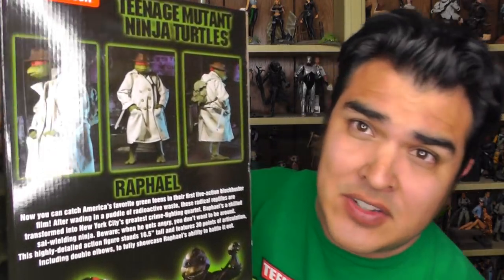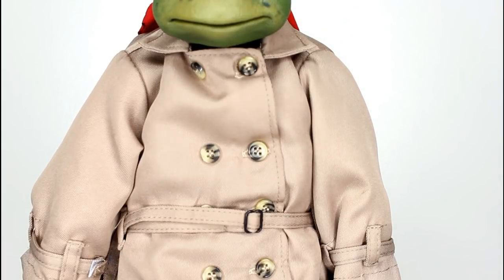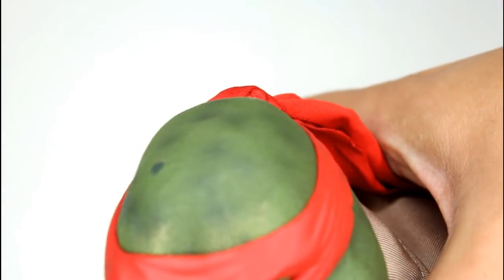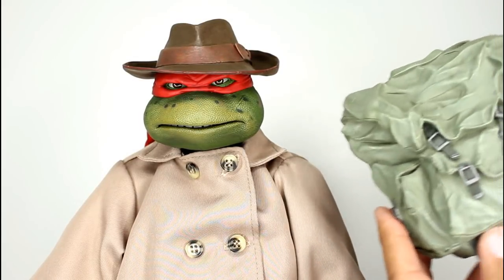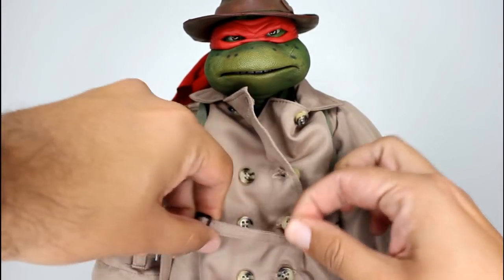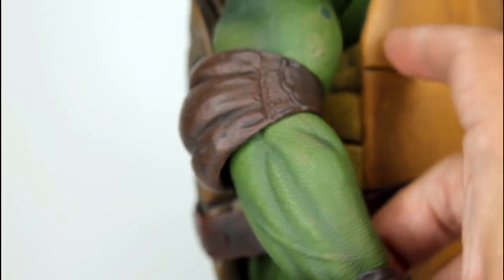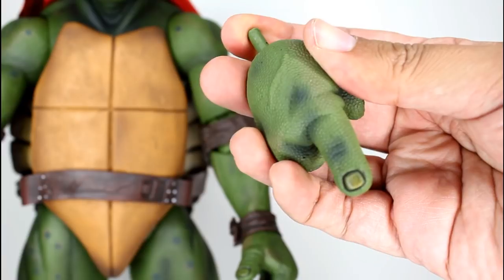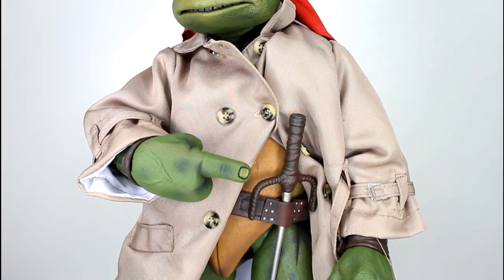NECA 1/4 Scale RAPHAEL IN DISGUISE TMNT figure review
Unboxing & review of N.E.C.A. Raphael in Disguise 1/4 scale figure from Teenage Mutant Ninja Turtles (1990). by John Carlos McMaster.

toy review
NECA Teenage Mutant Ninja Turtles 1990 film Raphael in disguise 1/4 scale figure review
Teenage Mutant Ninja Turtles NECA Raphael in disguise 1/4 scale action figure review
Raph in trenchcoat quarter scale figure review